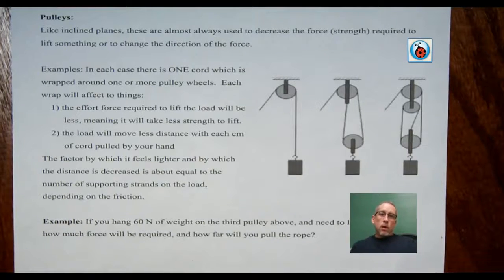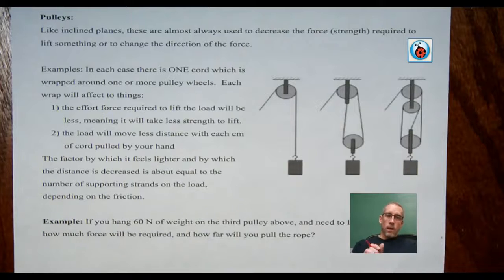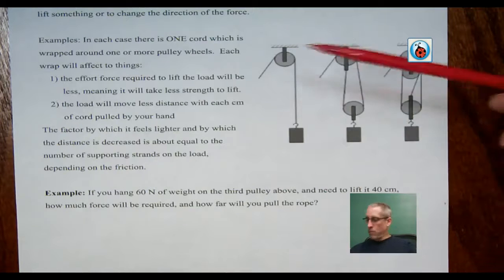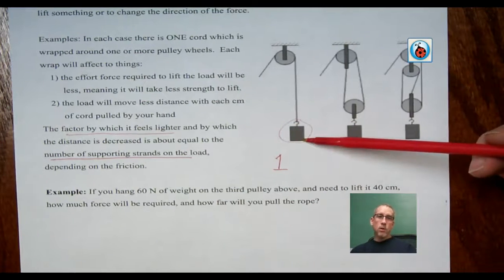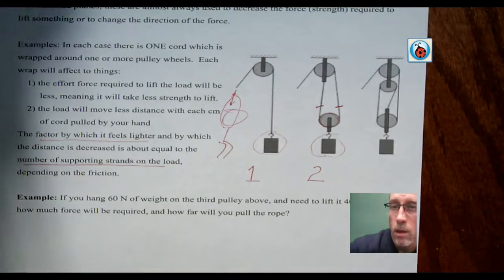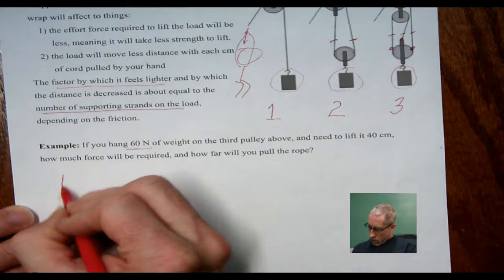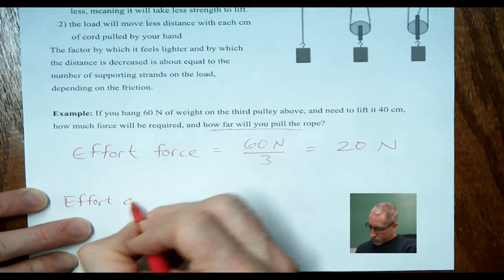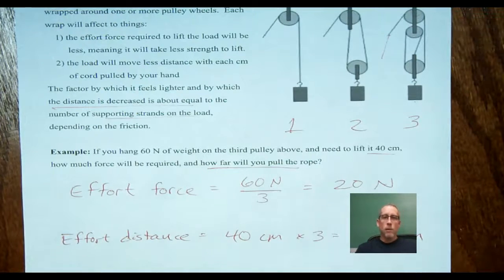"Mechanical Energy" unit, Notes-Pulleys